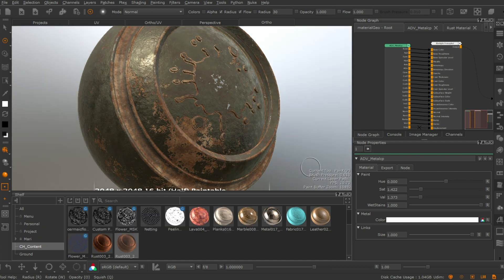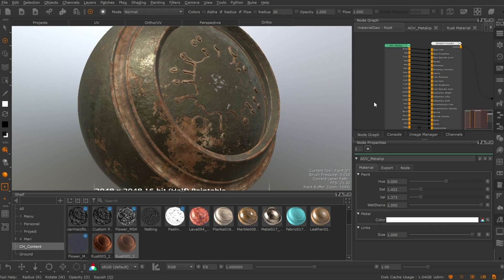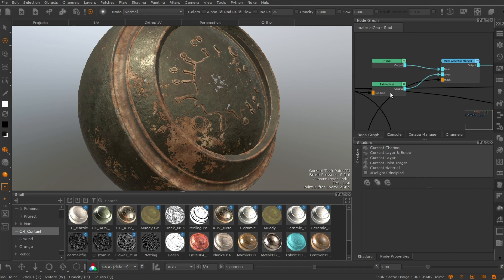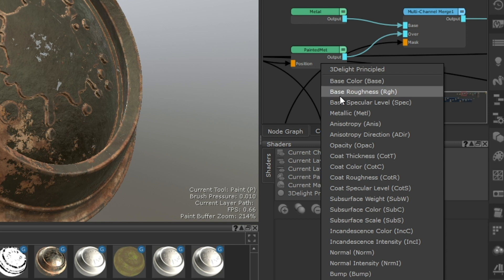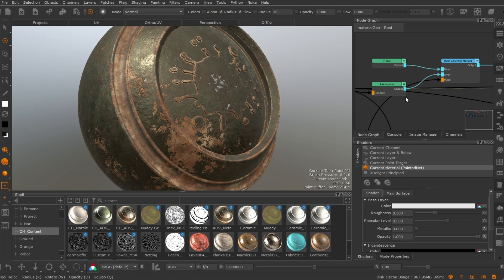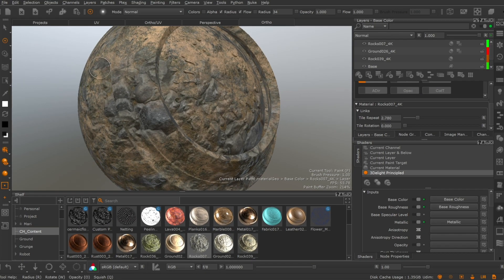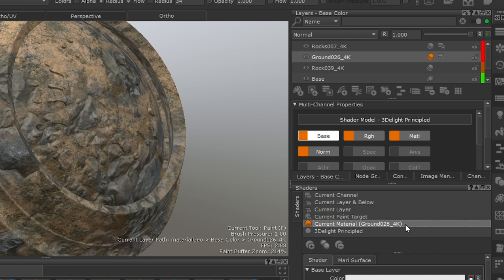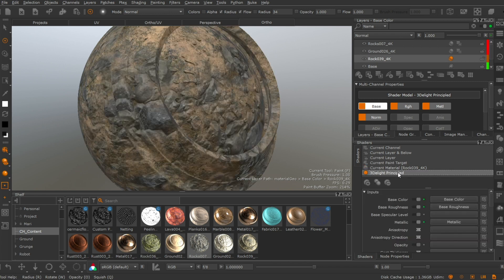Mari 4.7: Current Material Shader